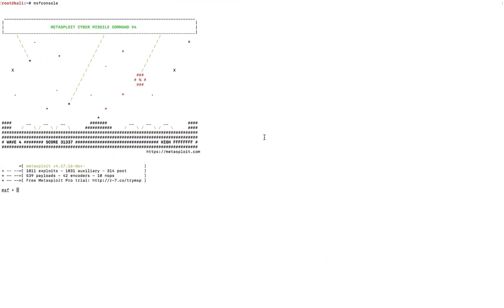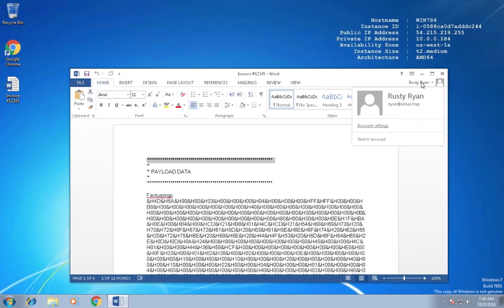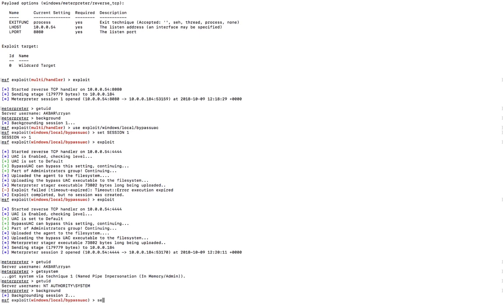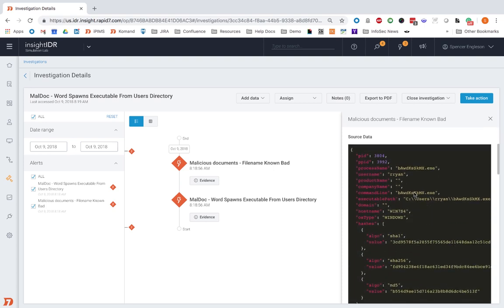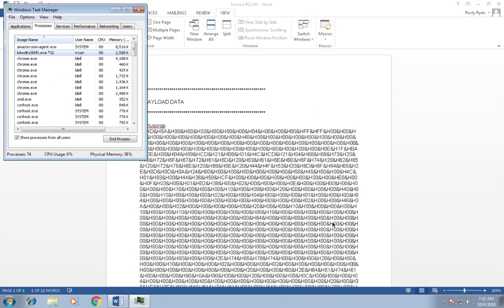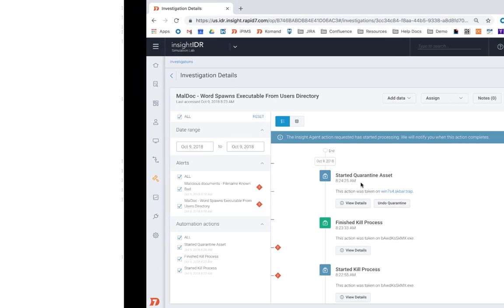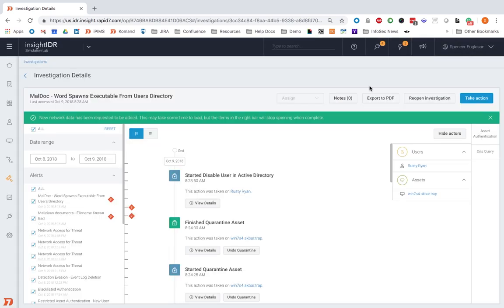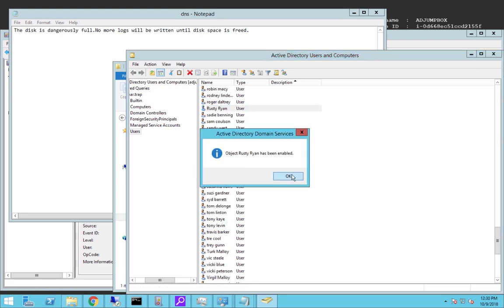User and Asset Containment in InsightIDR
In this short demo, a Rapid7 security solutions engineer runs through a common phishing maldoc attack scenario to show how Rapid7 InsightIDR enables you to detect and contain threats.